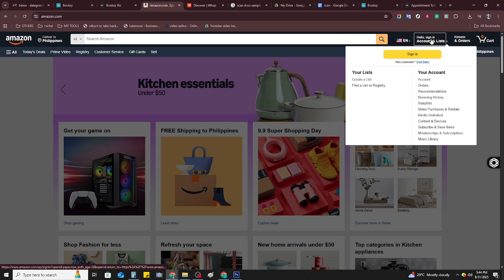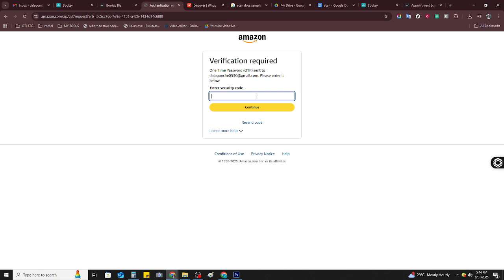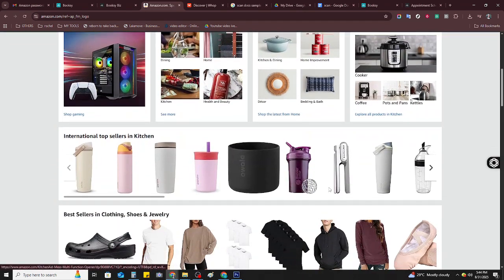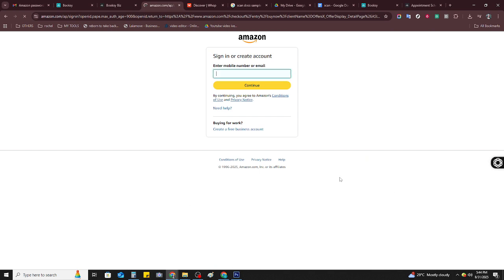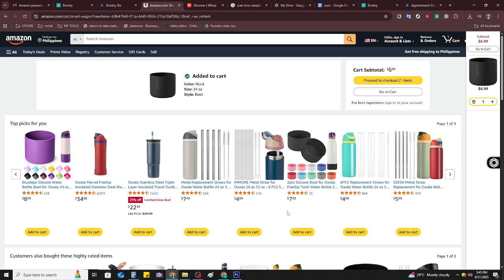How to Buy on Amazon Without GST Number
Want to shop on Amazon without providing a GST number? In this step-by-step tutorial, we’ll show you how to buy on Amazon without a GST number for personal purchases. Whether you’re buying electronics, fashion, home essentials, or gadgets, you can place orders hassle-free without the need for GST registration. Learn the simple process to select products, complete checkout, and enjoy your purchases while staying compliant with Amazon’s policies. Perfect for individuals, students, and casual shoppers who want a smooth and convenient shopping experience without GST complications!